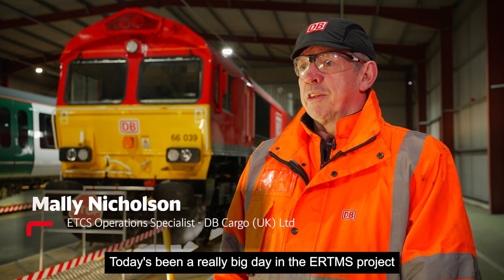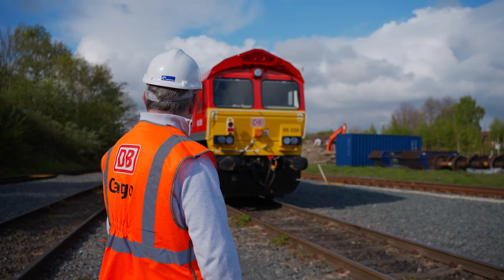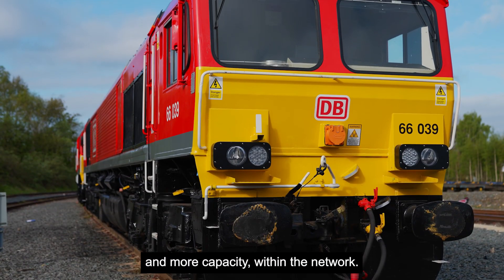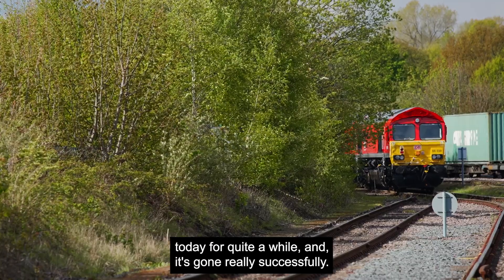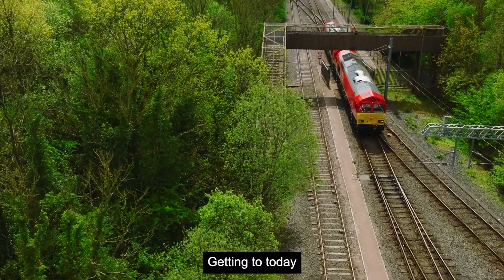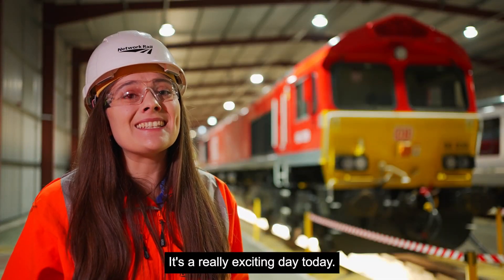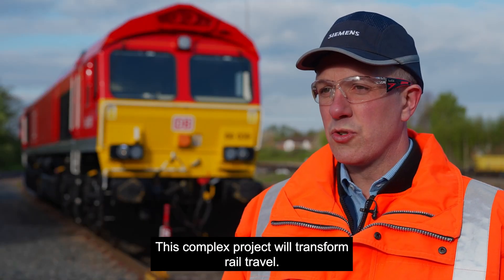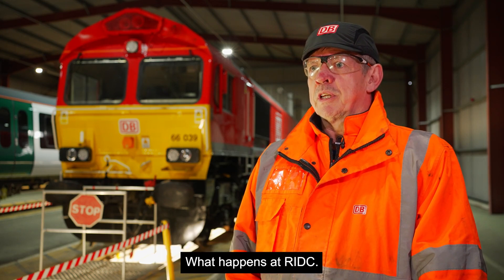Our first-in-class ETCS fitted loco begins dynamic testing at RIDC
The first locomotive in Britain’s principal freight fleet (Class 66s) to be fitted with digital signalling equipment is now starting dynamic testing. Digital signalling will create a more capable railway with the potential to carry more freight.